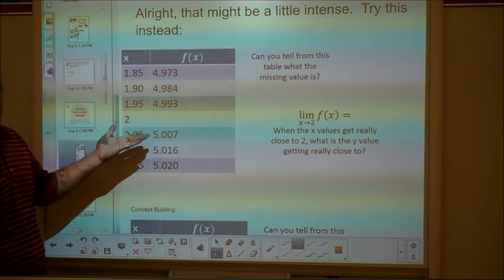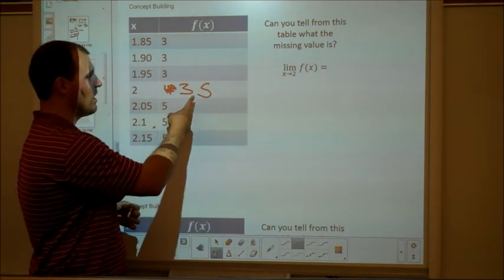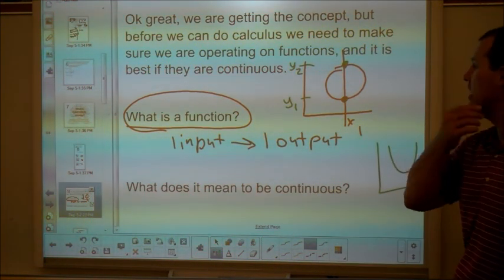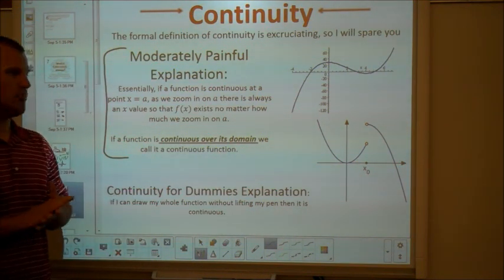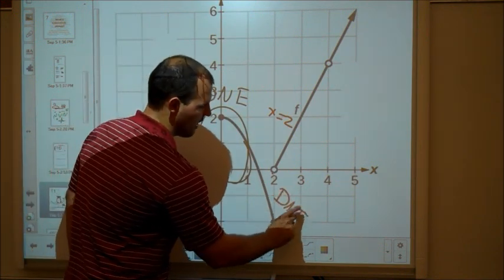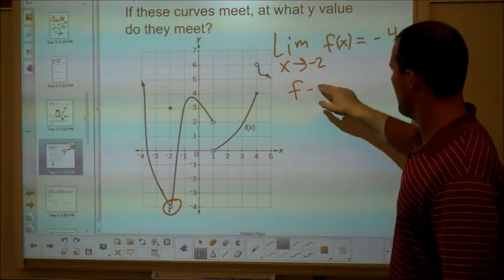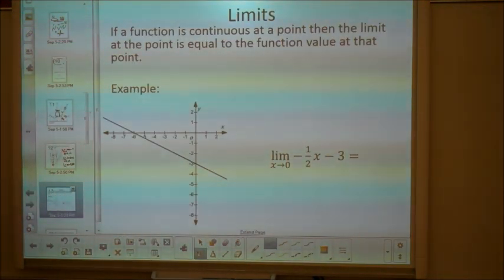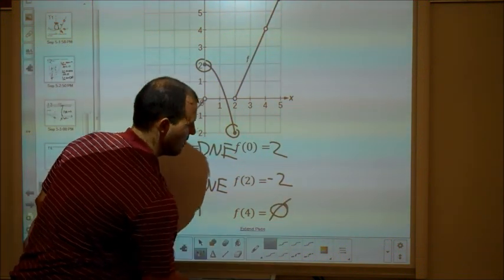Limits, Lesson 1:Understanding Limits Visually